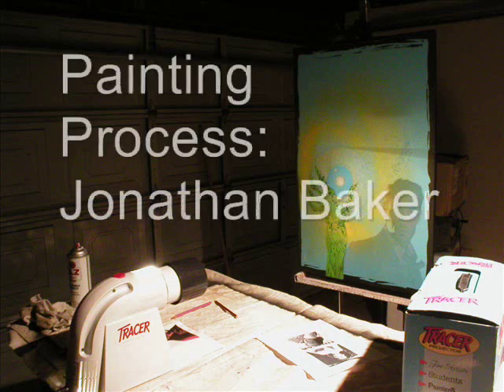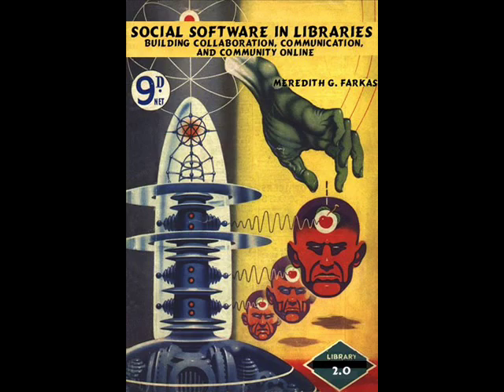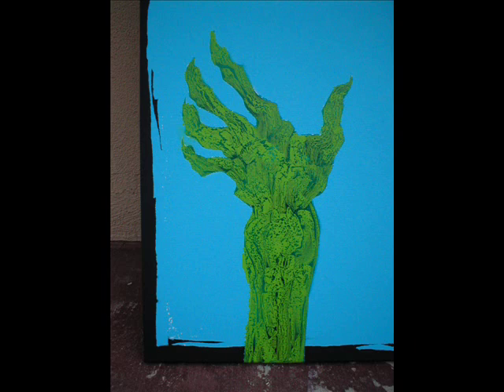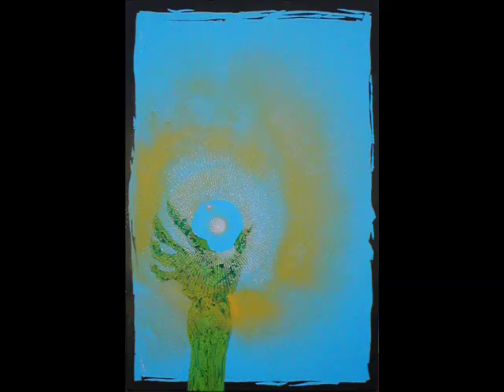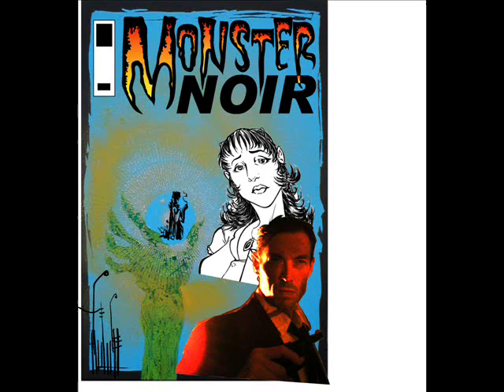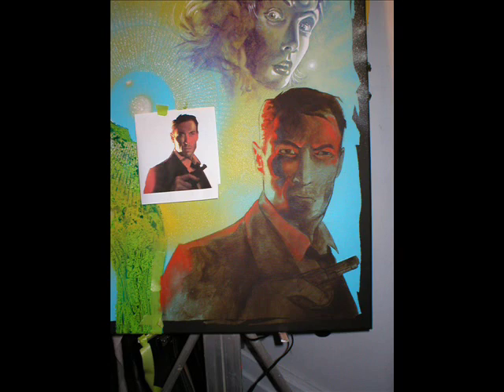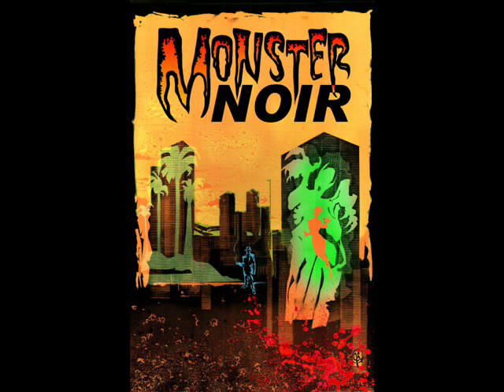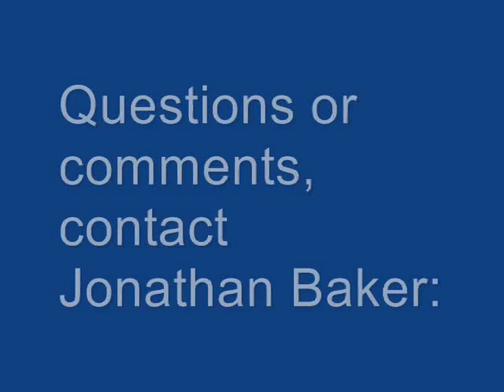Painting Process and Tutorial - Jonathan Baker Art